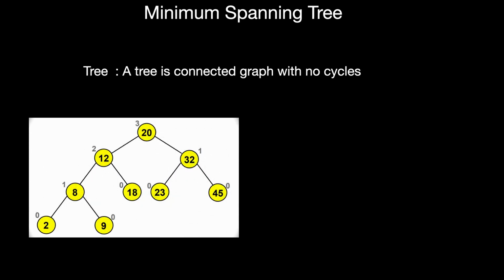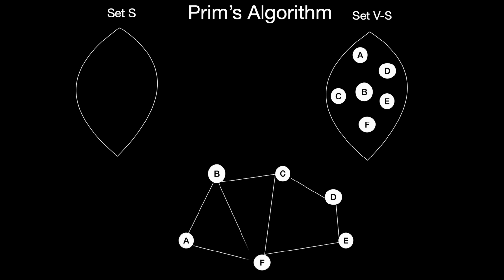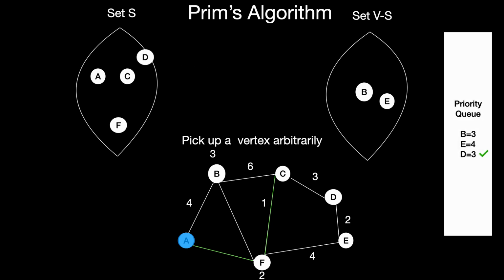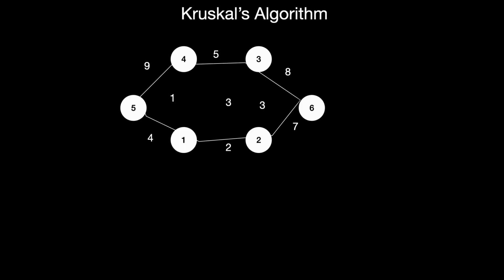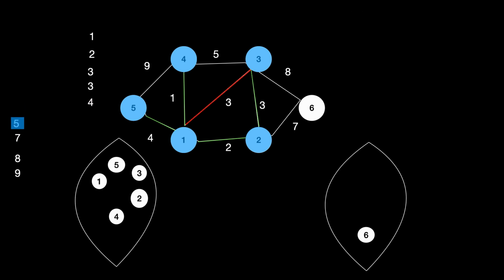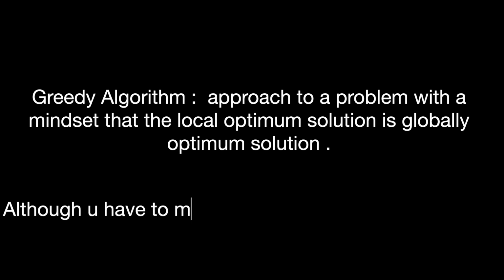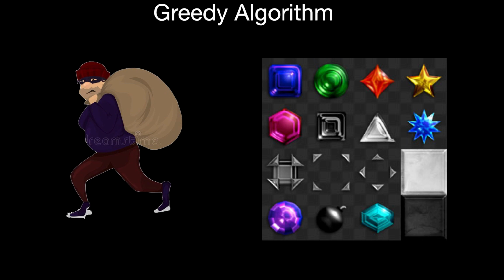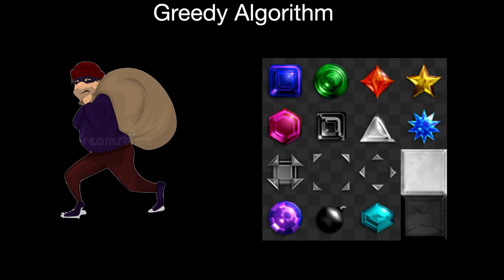Design of Algorithm | Greedy Algorithm : Prim’s kruskal’s Algorithm and fractional knapsack problem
in this video i try to introduce the topic greedy algorithm : in a short period of time,.